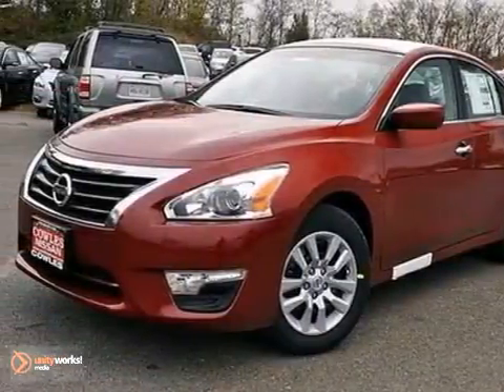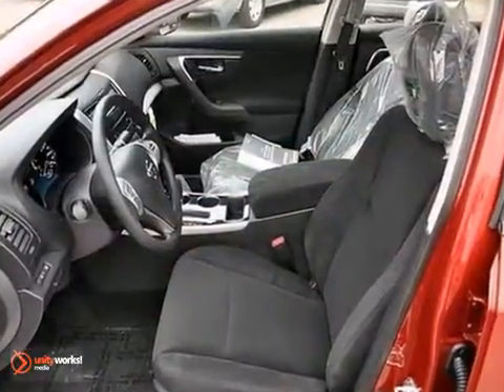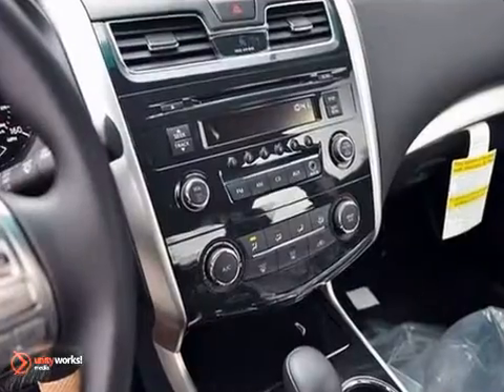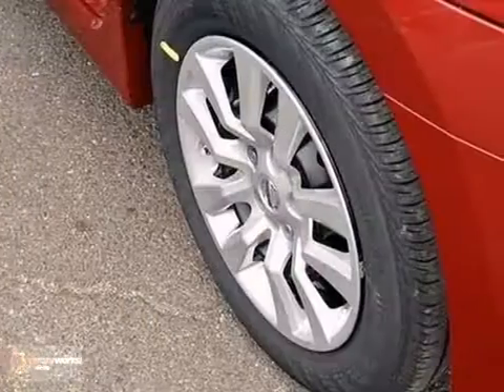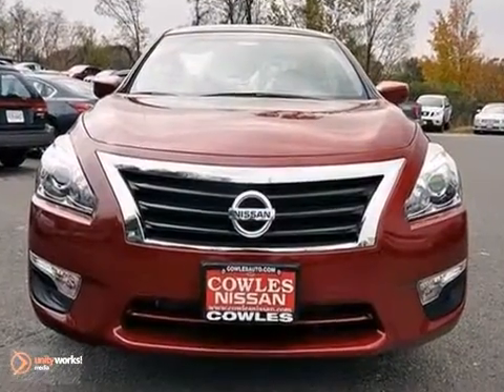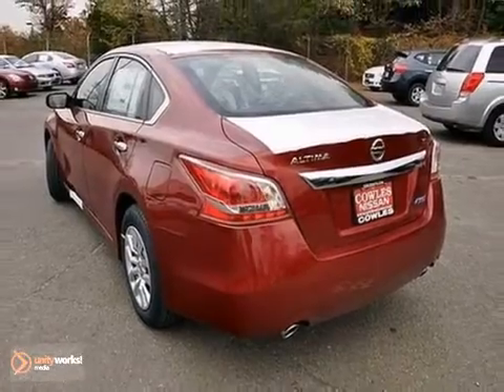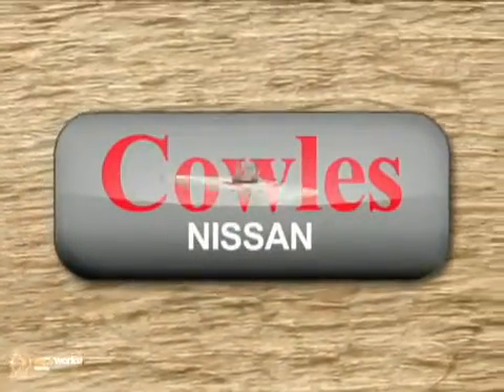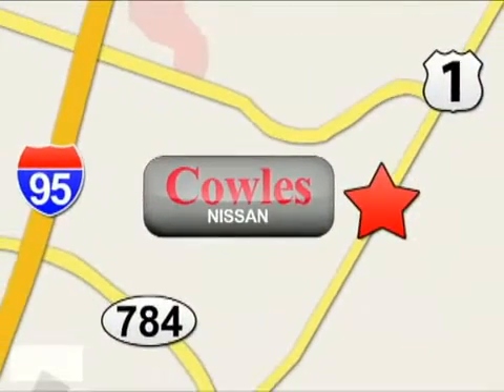2013 Nissan Altima M1199 in Washington DC VA Woodbridge, - SOLD